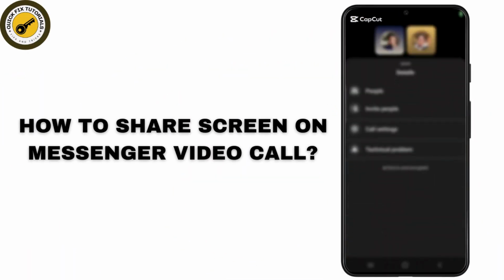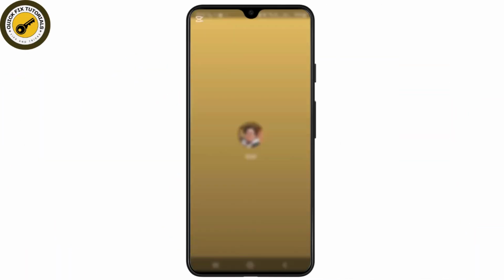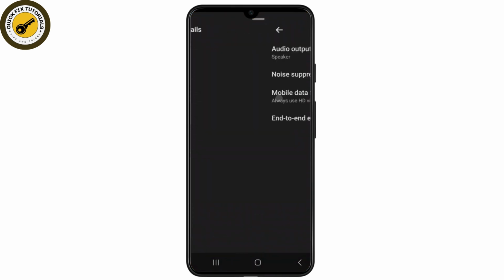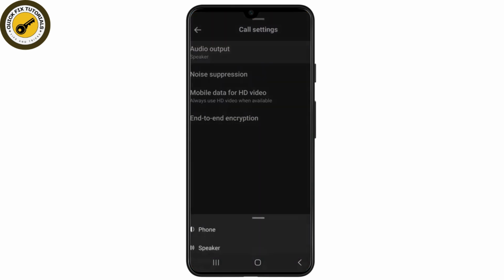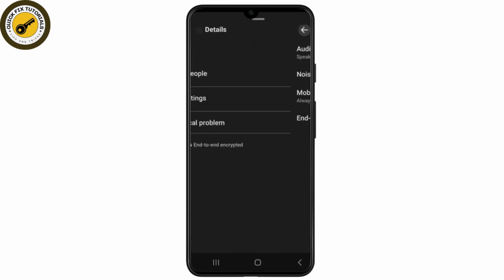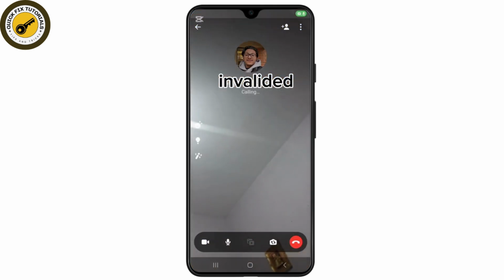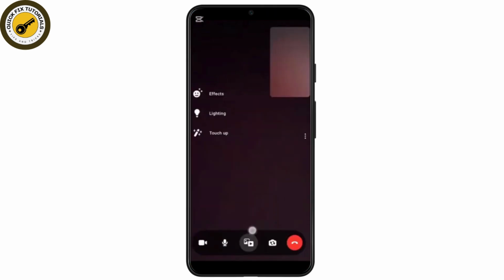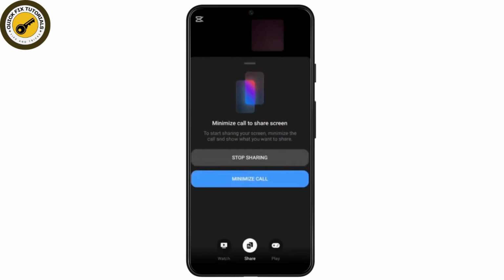How to Share Screen on Messenger Video Call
How to Share Screen on Messenger Video Call (2025)!
Want to share your screen during a Messenger video call? This video will guide you through the steps to enable screen sharing on Messenger, whether you're using a phone or PC. If you're wondering, "How do I share my screen on Messenger?" or need help with the feature, this tutorial has you covered. Learn how to share your screen easily and enhance your video calls. Watch now to start screen sharing on Messenger today!

Timestamps:

00:00 How to Share Screen on Messenger Video Call
00:10 How Do I Enable Screen Sharing on Messenger?